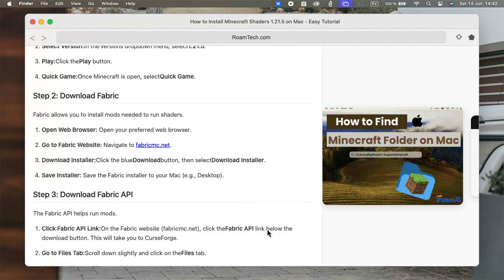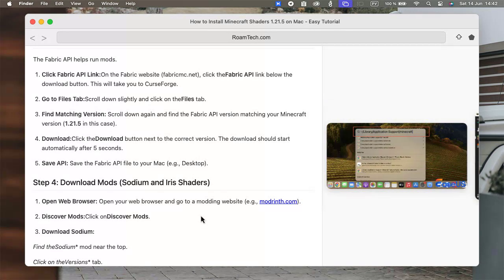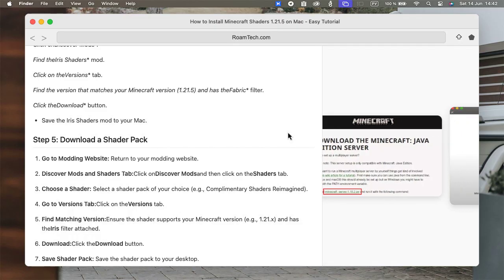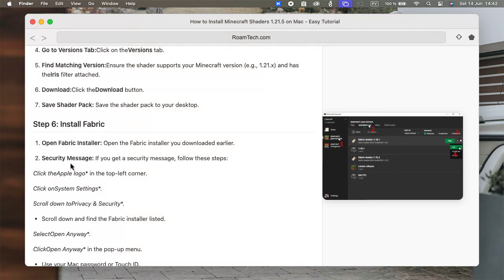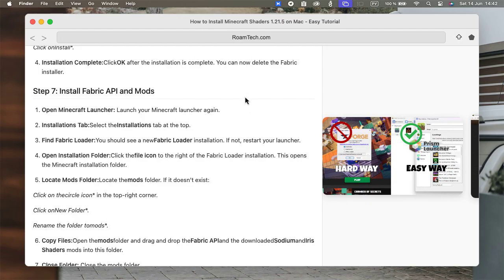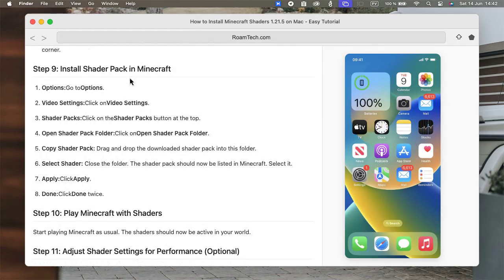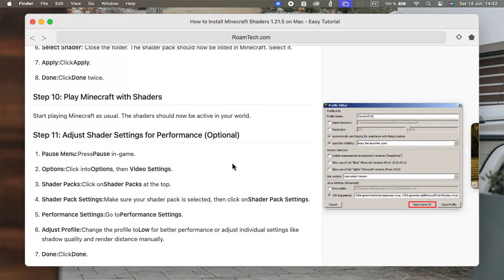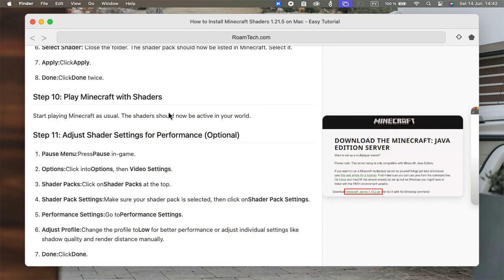How to Install Minecraft Shaders 1.21.5 on Mac - Easy Tutorial